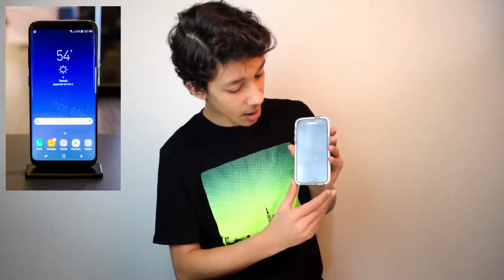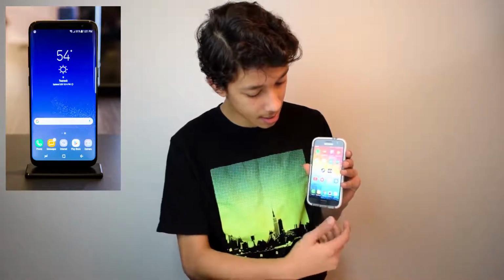My thoughts on the Galaxy S8!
Review coming shortly. I love it in every way and personally would choose it over the iPhone 7 or 7 Plus.

---Some Hip-Hop beats…